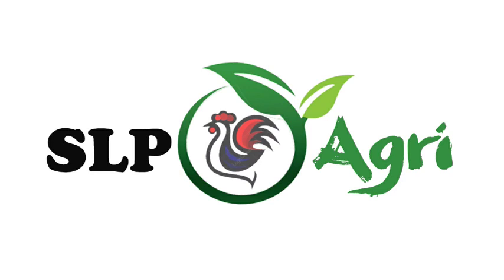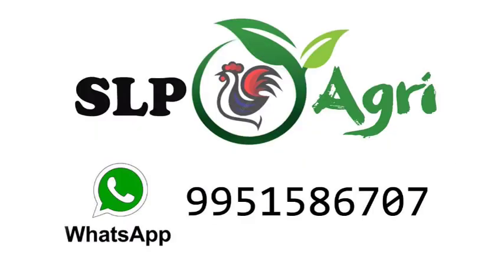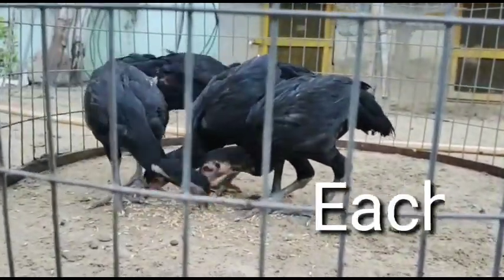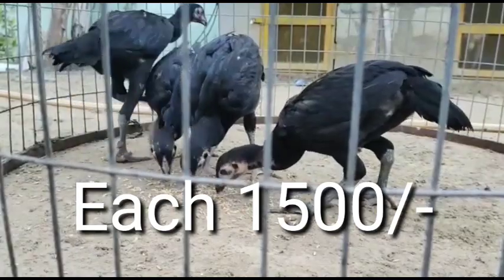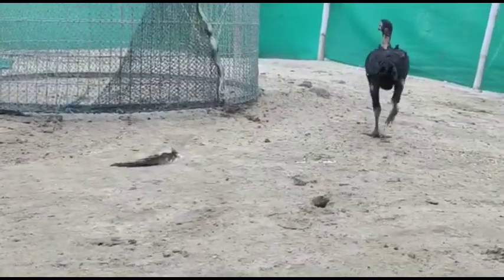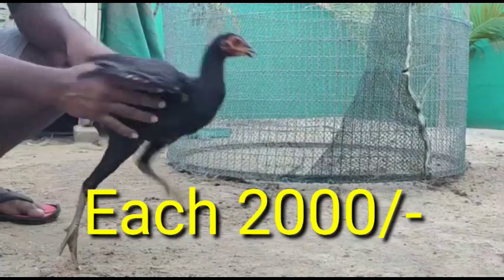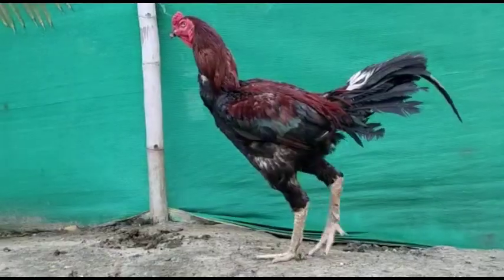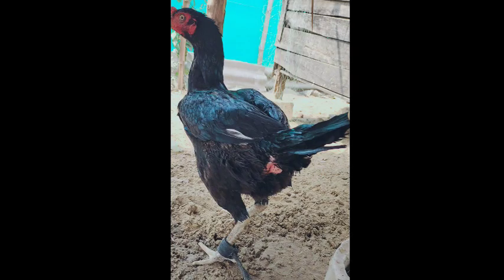8 రెండు నెలలు 10 మూడు నెలల వయసు కలిగిన మంచి క్వాలిటీ కలిగిన పిల్లలు 9160337704, 8074031827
BHIMAVARAM
WEST GODAVARI